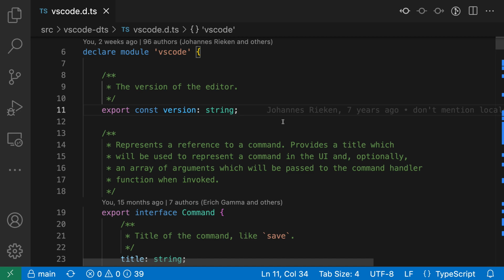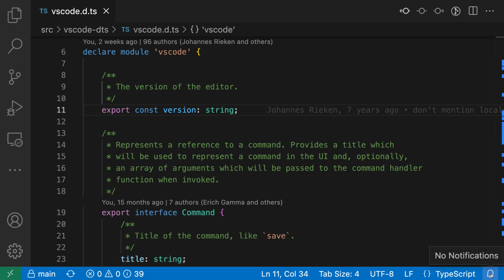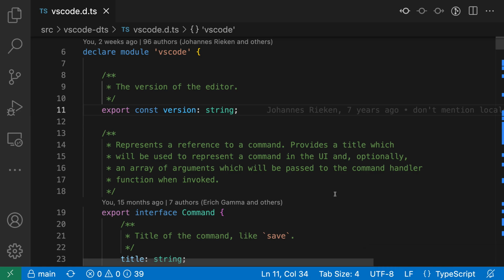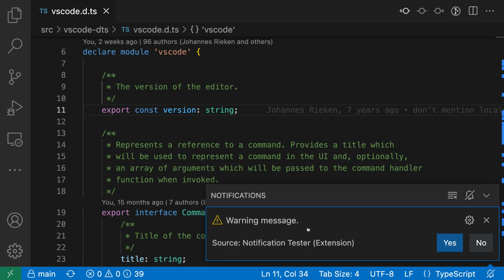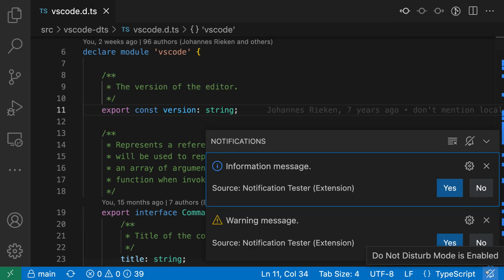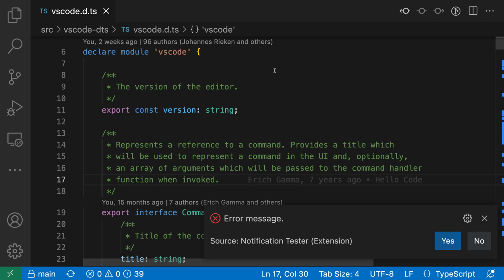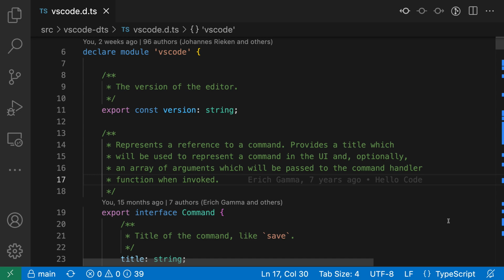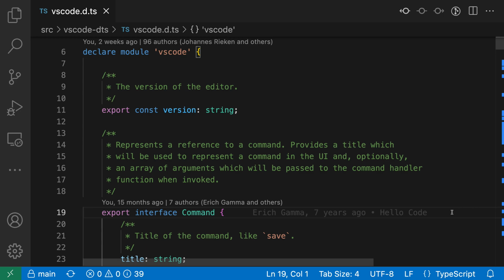VS Code tips — Do not disturb mode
Tired of being interrupted by notification? Try VS Code's Do Not Disturb mode.

This hides info and warning notifications so that they don't pop up in the editor. You can still view them in the notifications view